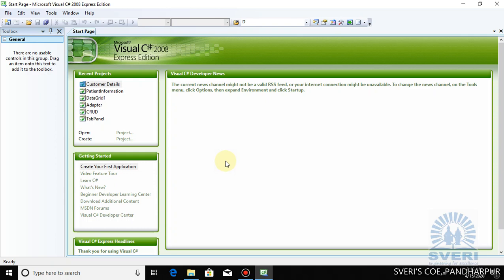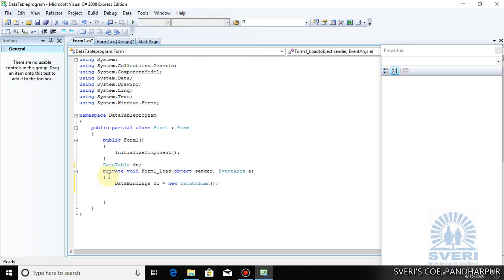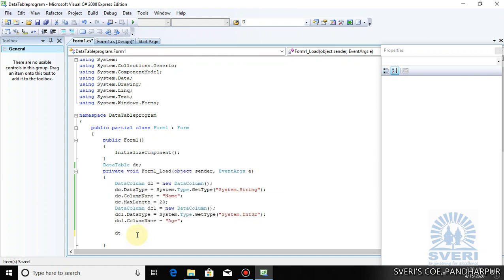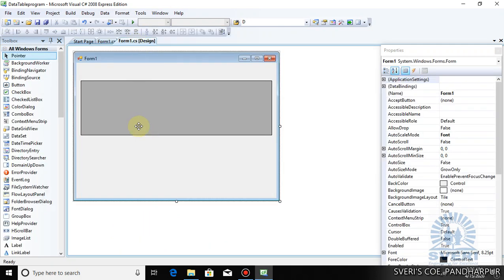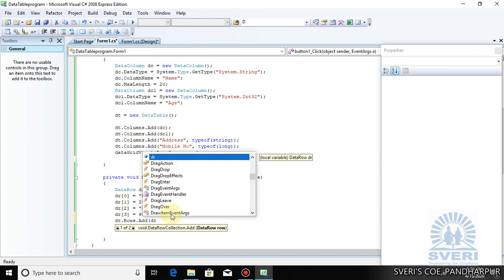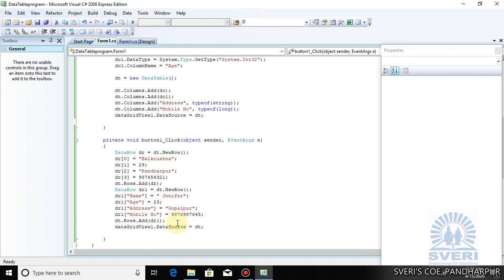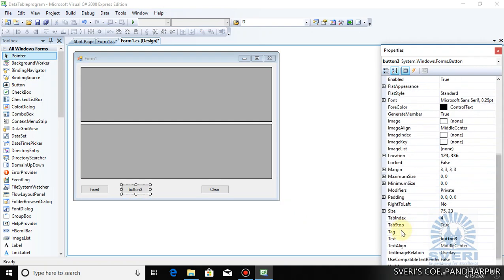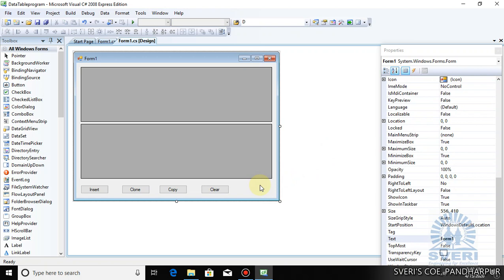DataTable, DataColumn and DataRow class in C#.Net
How to create Table without connecting to Database through DataTable class and DataRow and DataColumn class.
Creation of Virtual Table in DataGridView.